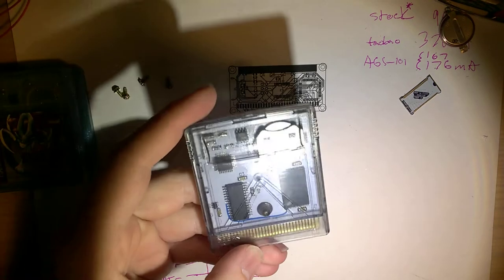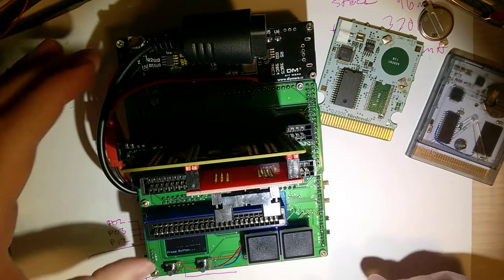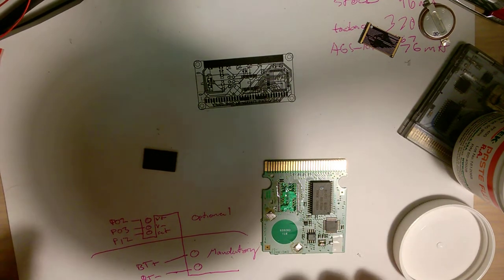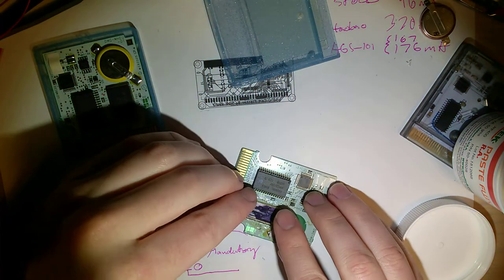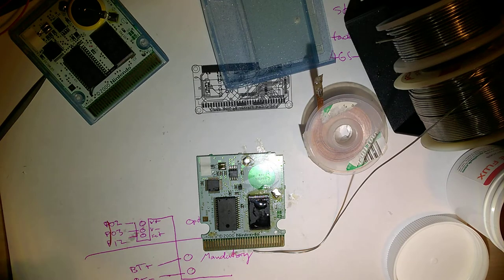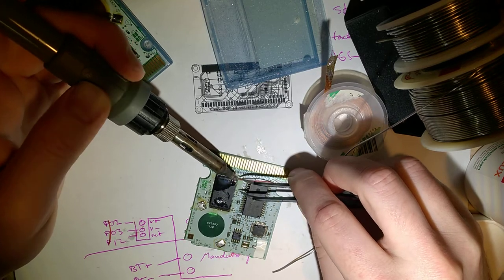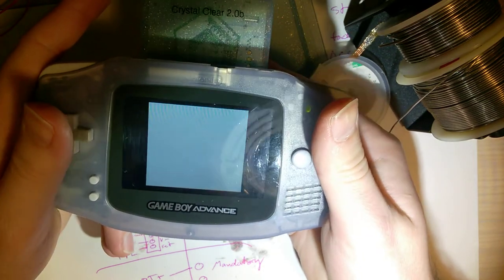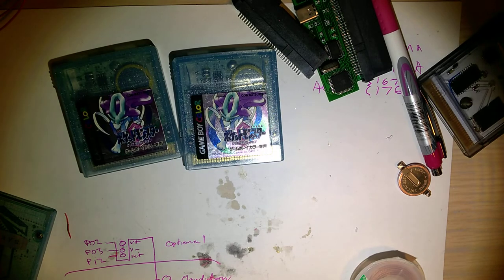Making a JP Pokemon Crystal RTC Flash Cart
I took a perfectly working JP Pokemon Crystal cart and converted it to a RTC flash cart. I can flash a US version of Crystal, the original JP version of Crystal, any Crystal based ROM-hacks such as Crystal Clear or Prism, or nearly anything else. Anything that supports an in-game clock (like Crystal) will have a working in-game clock when ran on this hardware.

This flash cart is reflashable with several different cart readers:

or my cart reader based on Sanni's which I'll be posting soon

Now this will require an AM29F016 chip (check ebay or aliexpress) and an adapter PCB. You can get the files from JRodrigo's github

and then order the adapters from any custom PCB manufacturer. OSHPark is probably going to be the cheapest for low volume orders (min qty: 3, orderable in multiples of 3) but do note that if you order from OSHPark, the boards will have little rough spots that need to be cleaned up with a file due to the panelization process

In particular, you want the TSOP-44L adapters for Pokemon Crystal carts. For other carts, e.g. JP versions of Pokemon Gold and Silver, you can use the SOP-32L adapters which are a bit easier to solder. You should open your donor cartridge before ordering anything to ensure that you are getting the proper adapter.

I ordered the 1.6 mm boards but I meant to order 0.8 mm boards. The 1.6 mm boards worked and even fit fine but 0.8 mm boards might be the better option.

You can also use the AM29F032 chip for 4 MB ROM support but those chips are an order of magnitude more expensive to source.

If you are interested in making your own FRAM version of these carts (does not need a battery to save but still needs the battery for RTC), check out MrHDR's version based

The original is from retroreboot.net but it has been slightly modified to use cheaper SMT parts. Otherwise they are the same cart. These carts are functionally identical.

If RTC (real-time clock) support is not important to you, InsideGadgets makes some really nice hardware clones so you do not have sacrifice any OEM carts